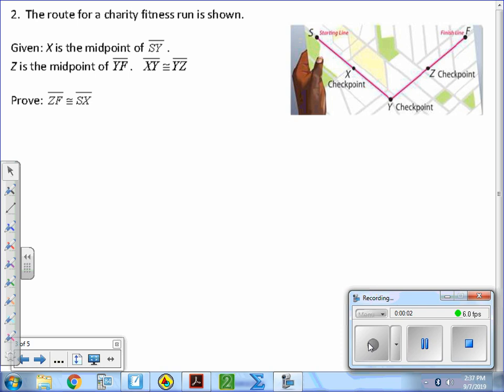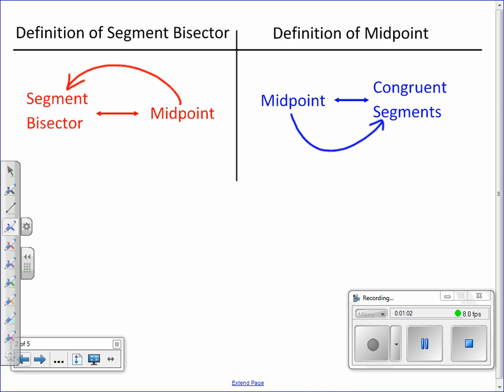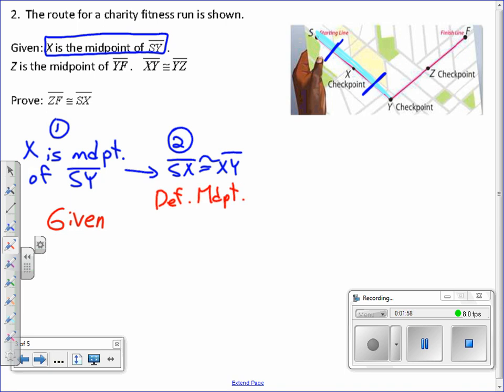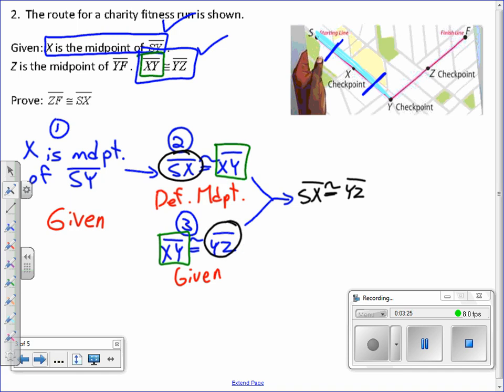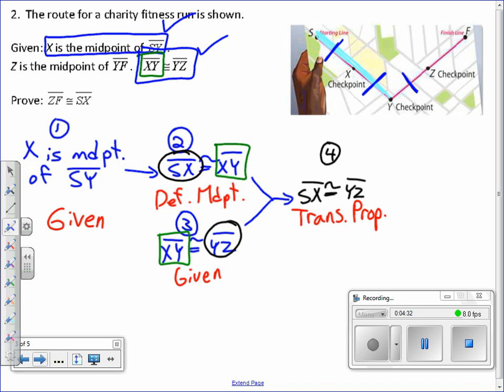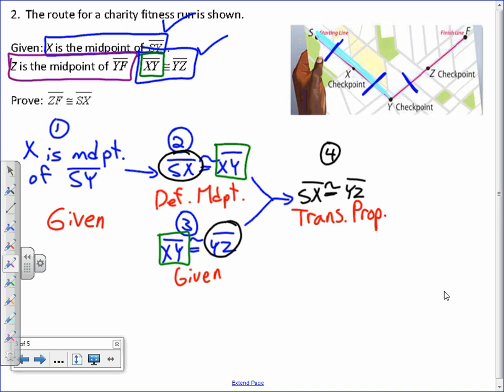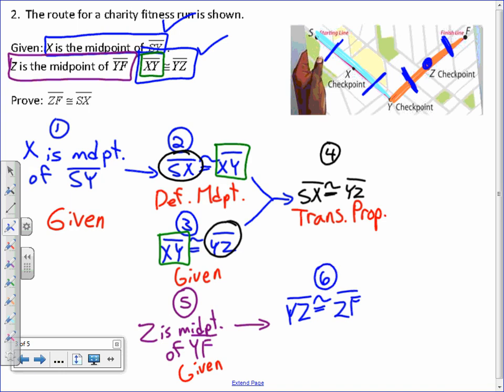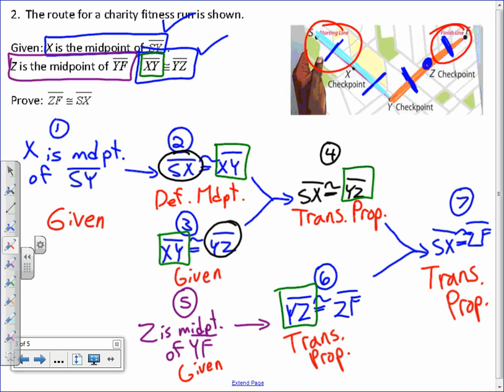Target 4 WS Number 2